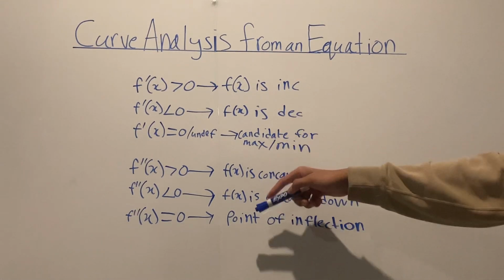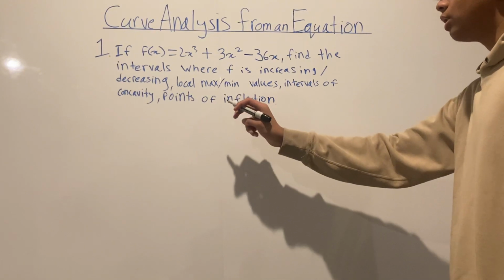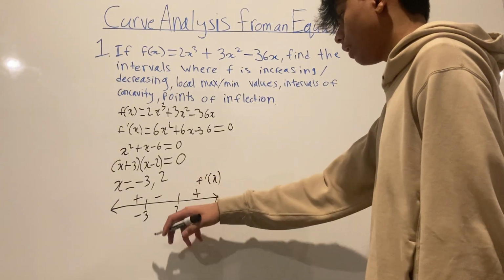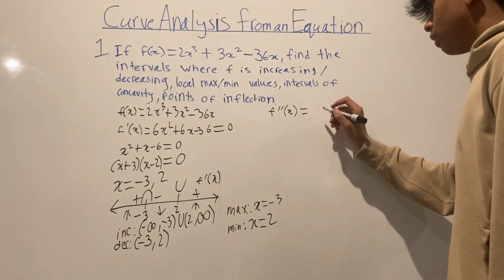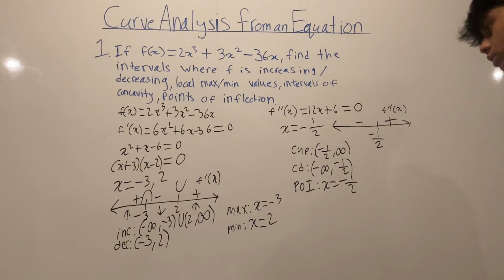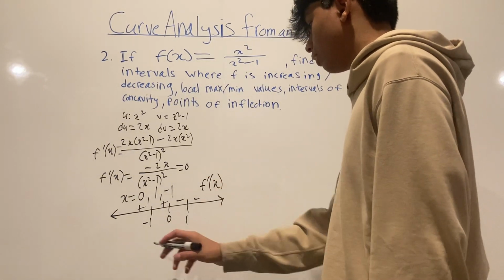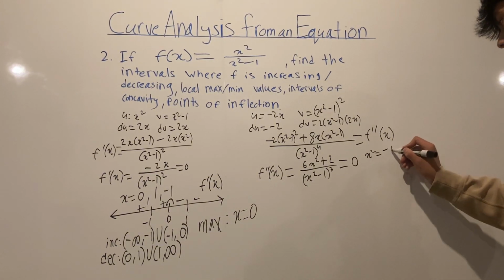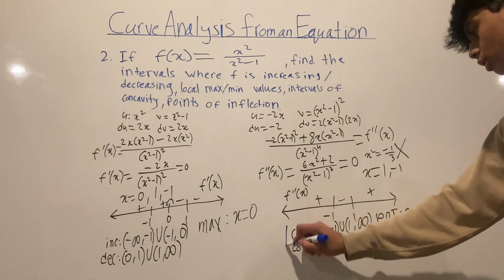Curve Analysis from an Equation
This video will teach you how to find intervals of concavity, where a function is increasing or decreasing, the max and min points, and points of inflection.